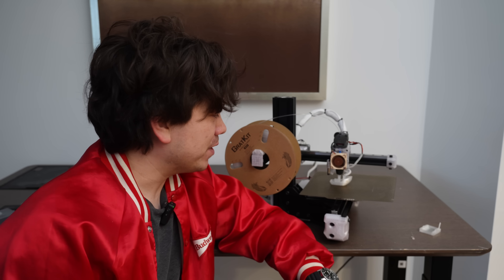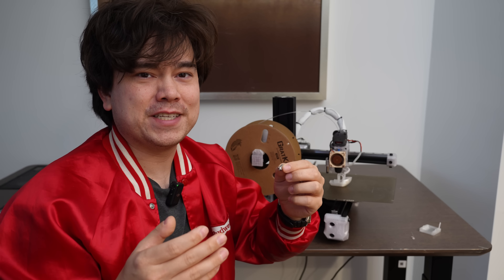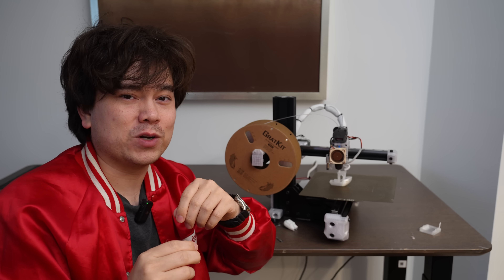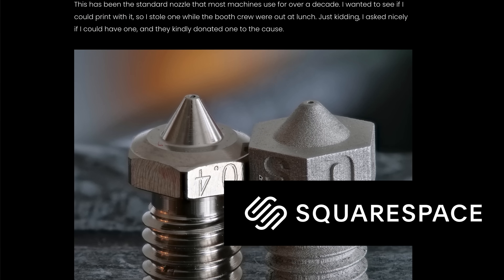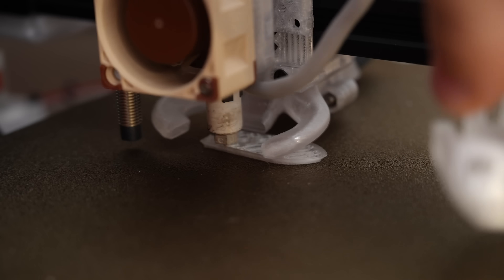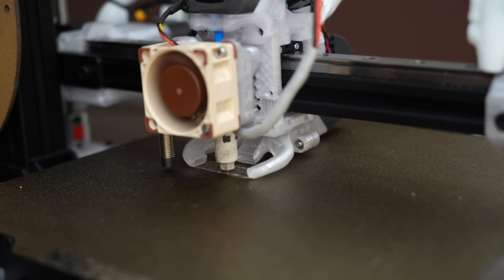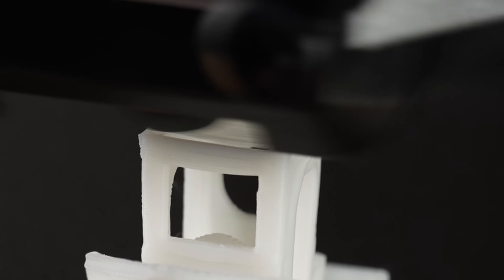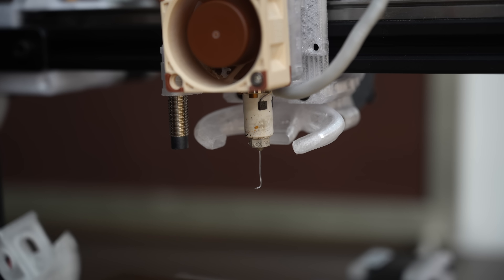Testing a 3D-Printed Nozzle: Does It Actually Work?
In today's video we look at an interesting metal 3D printing process, and see if it can be used to manufacture a functional FDM 3D printer nozzle.

Here is an article with close-up pictures of the nozzle on my Squarespace hosted

Today's Watch:
Casio Duro (MDV106-1A)

0:21 Introducing the 3D printed Nozzle
1:10 Incus Printing Process Explained
3:33 Installation and Initial Print Attempt
6:15 Adjustments and Optimizing Print Settings
8:45 Successful Print and Quality Comparison
11:15 Conclusion and Future Experiments